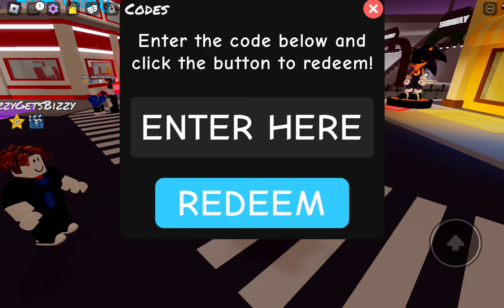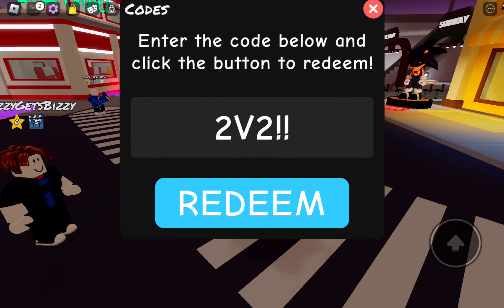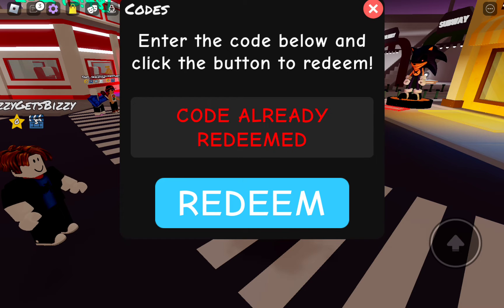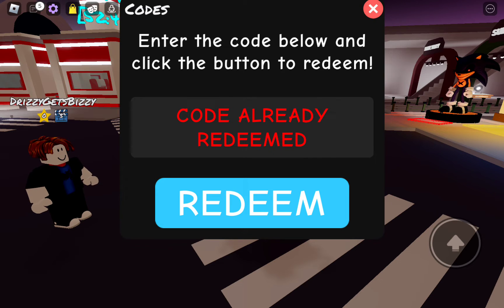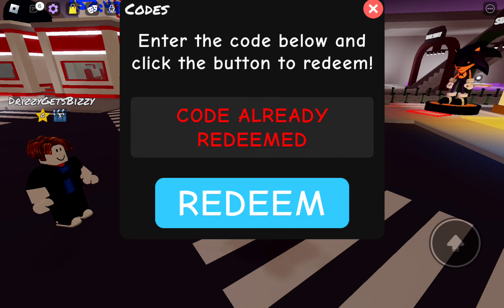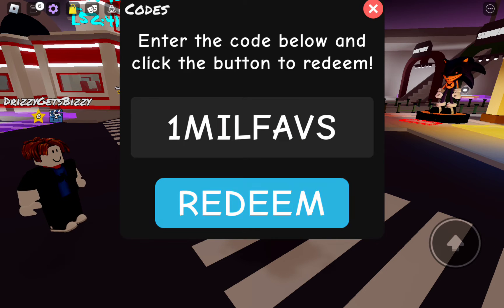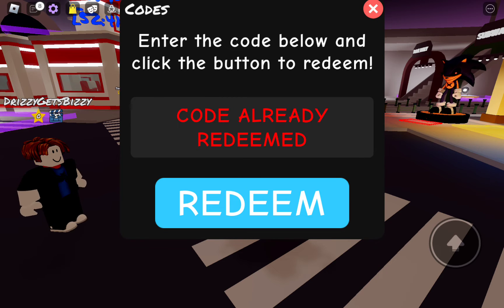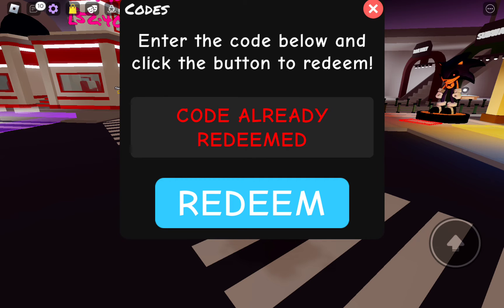All working codes for Funky Friday 2022*watch til the end to see all codes*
Check out this video too...